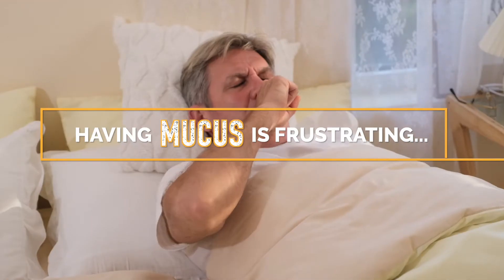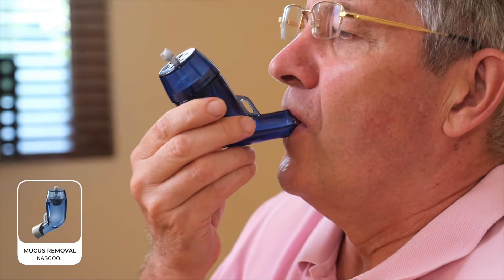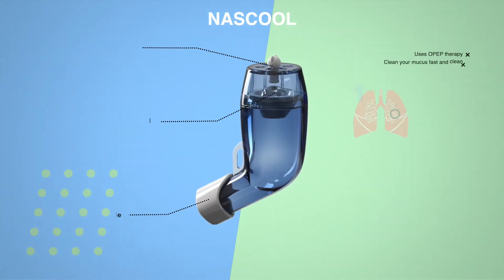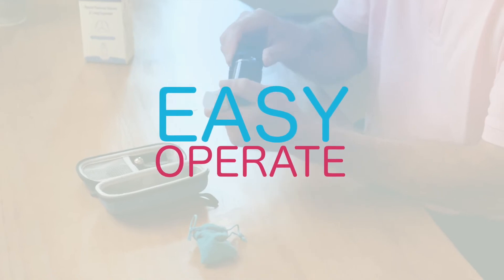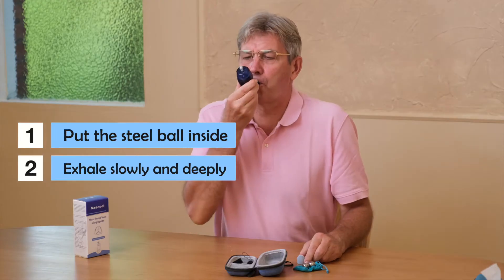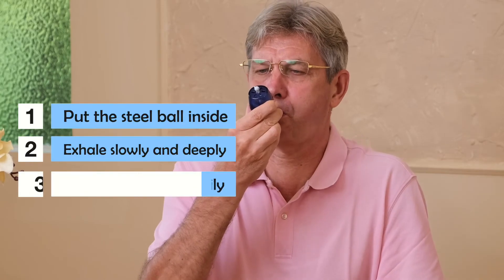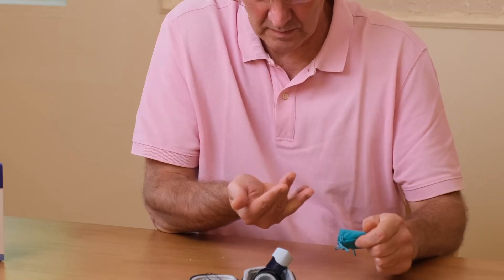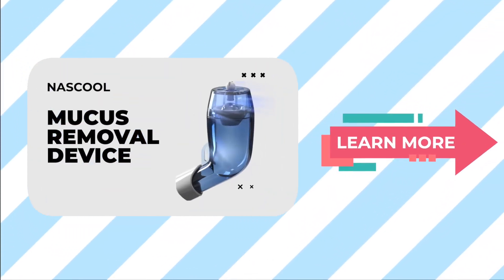Nascool mucus removal device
Using OPEP therapy, we are able to clean out airways FAST and EASY.